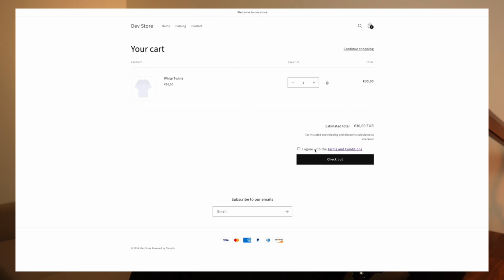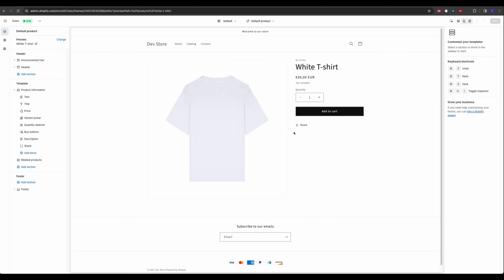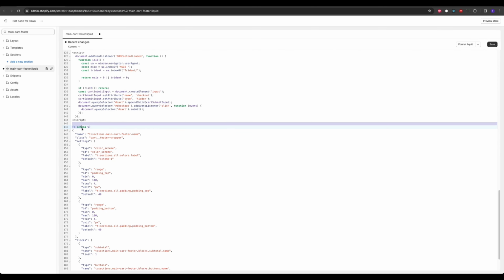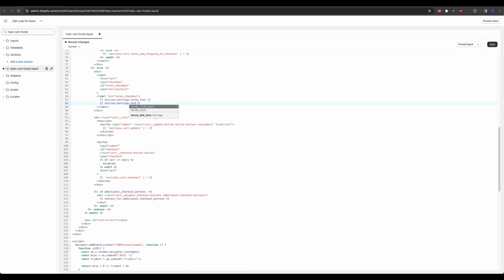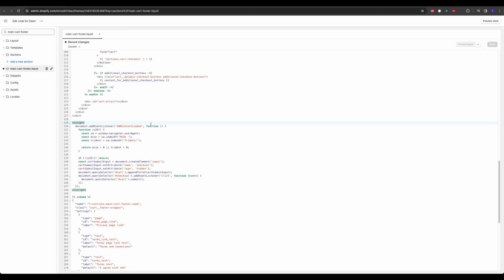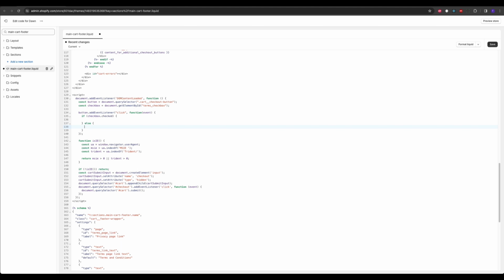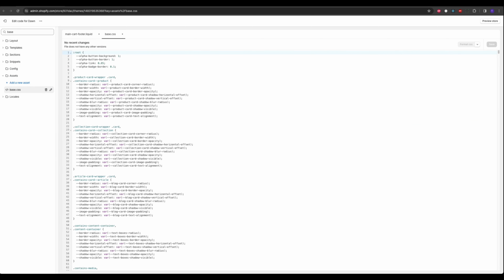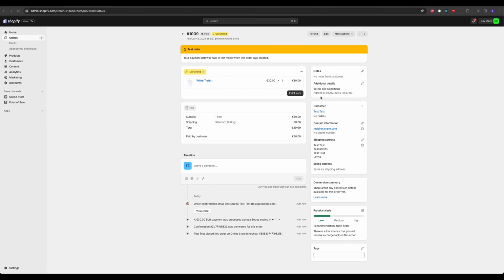How to Add a Terms and Conditions Checkbox - Shopify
Learn to add a Terms & Conditions checkbox to Shopify! This simple step can significantly reduce legal risks and clarify customer rights, ensuring a safer shopping experience.

Prefer reading? Here's the text version of the tutorial with code